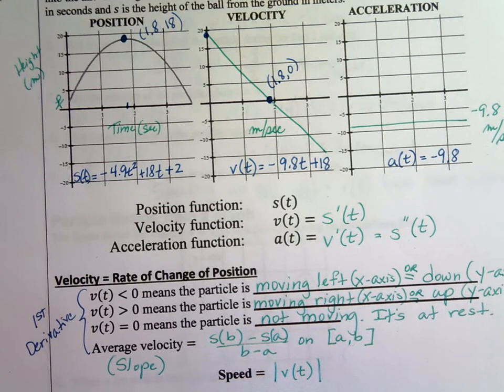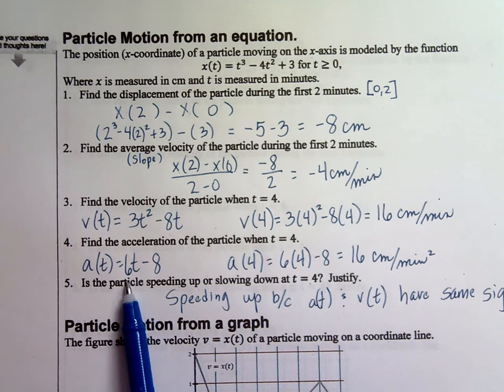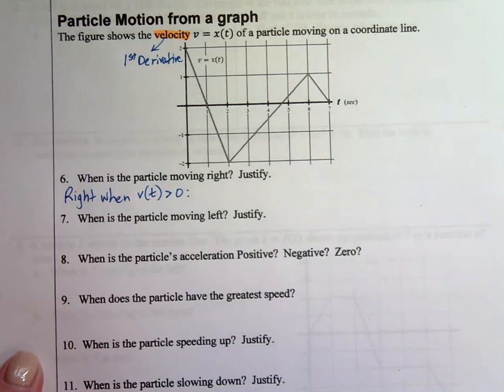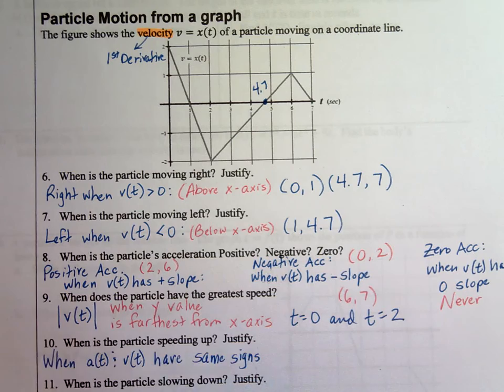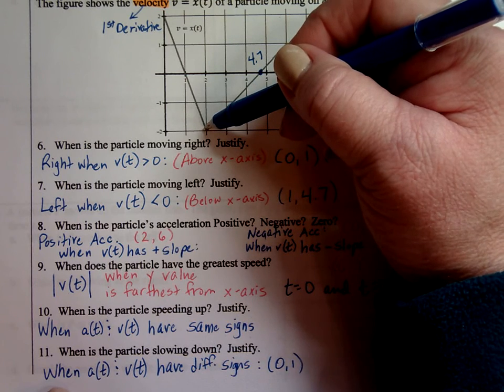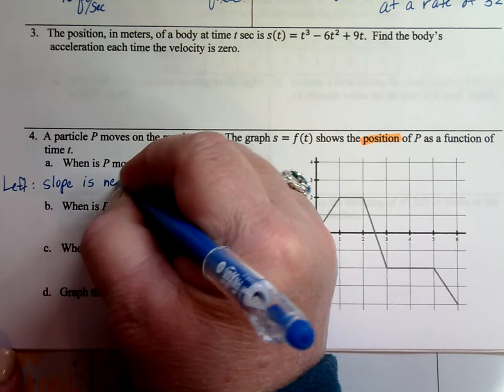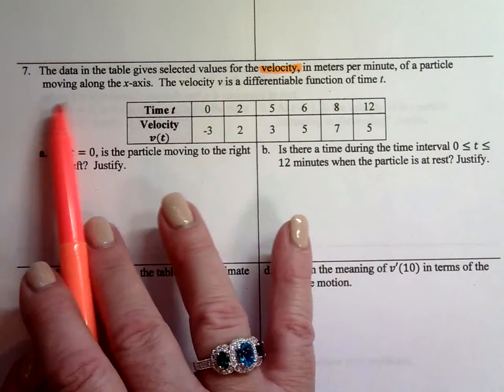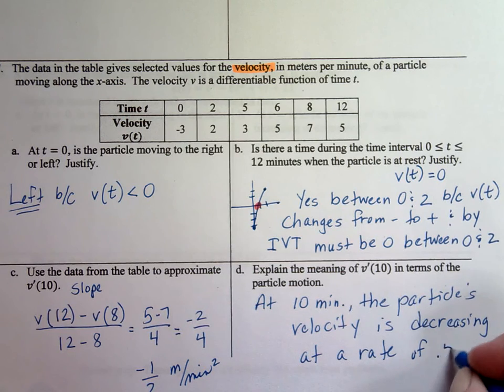AP Calculus AB Section 4-2: Position, Velocity, Acceleration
Here are the notes and examples for Section 4-2.